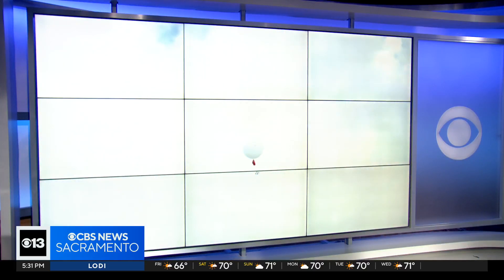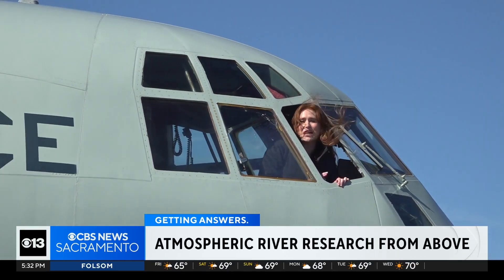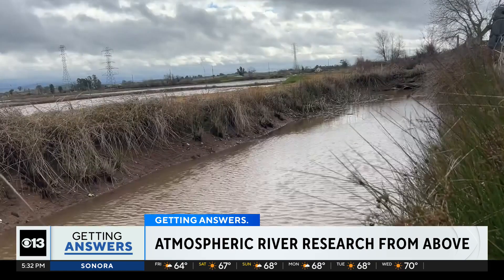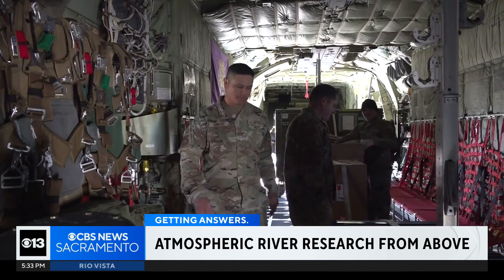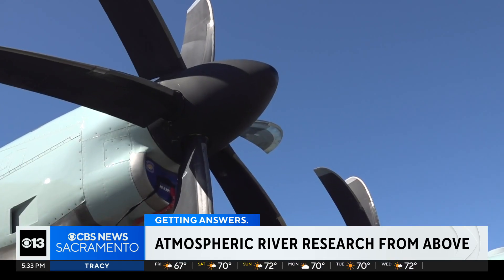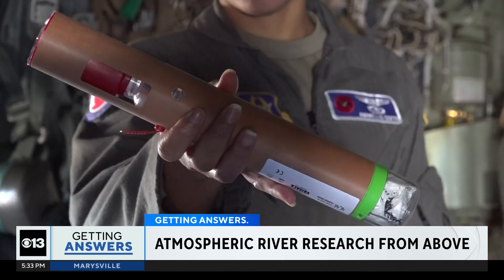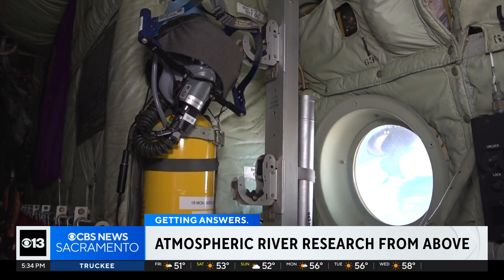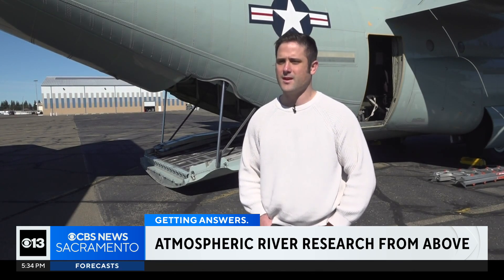How the Yuba Water Agency is getting help from the Air Force in its atmospheric river research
A heavy duty hurricane aircraft is now joining in on the research of atmospheric rivers.